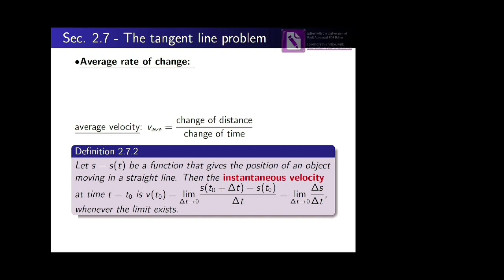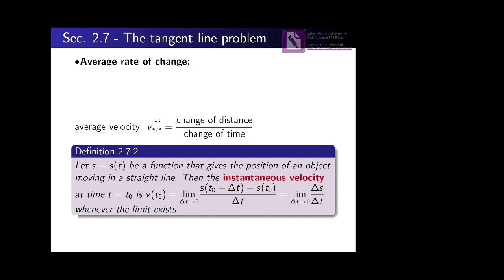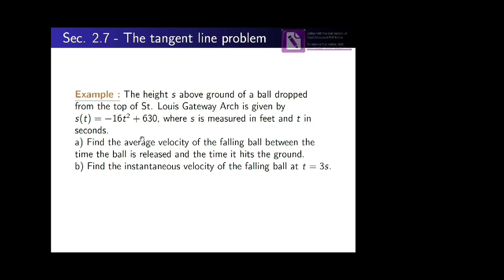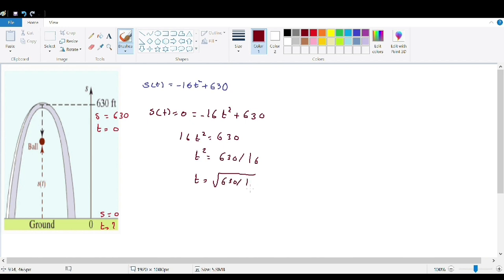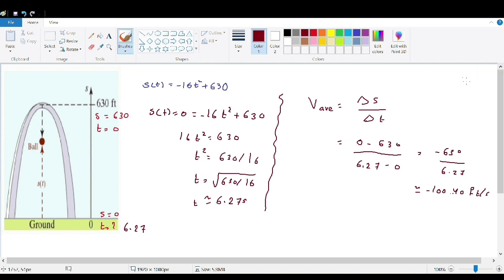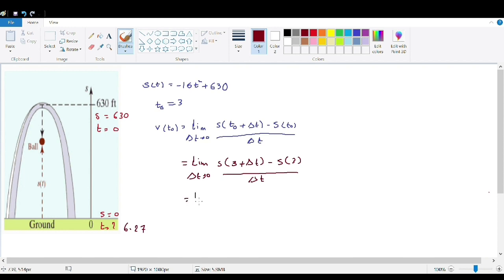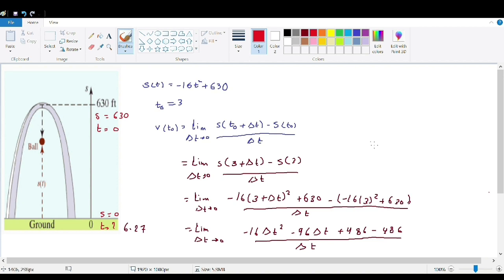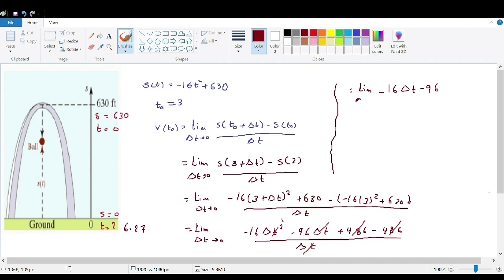(Sec2.7):The tangent line problem part(3 )